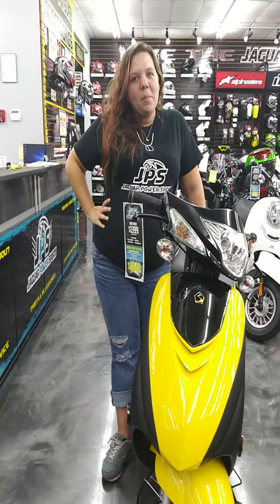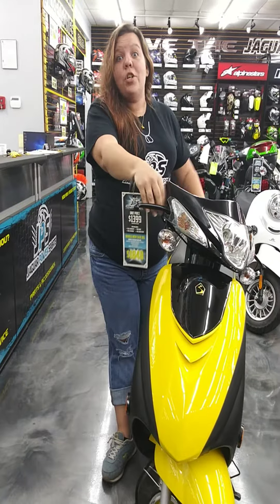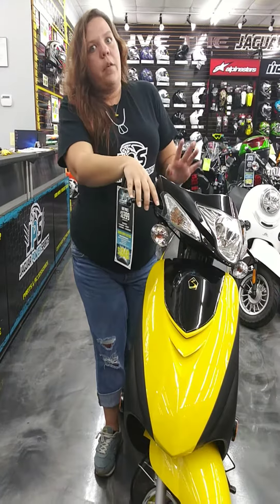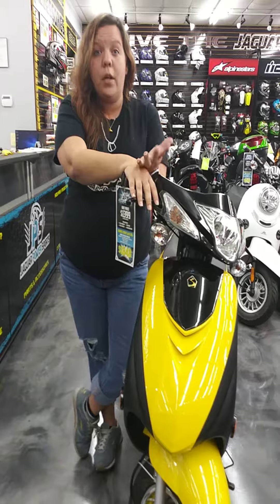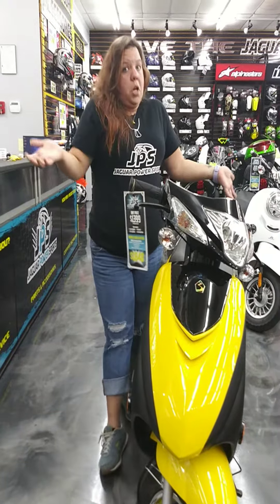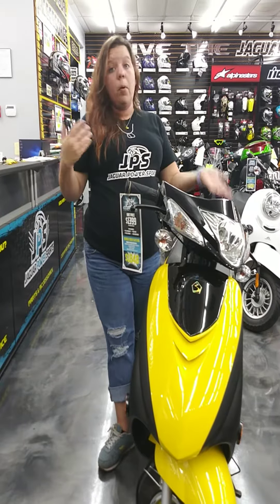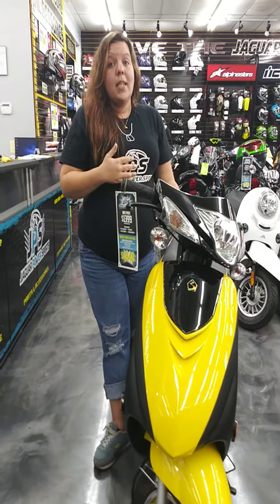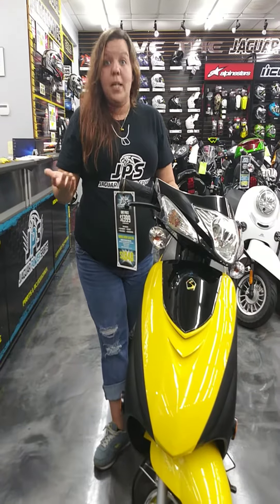What to look for when buying a scooter - Scooter Tips and Must-Haves JaguarPowerSports Tips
Buying a scooter can be very overwhelming!! Here are 3 key questions to ask yourself when shopping around.

Jaguar Power Sports
4680 Blanding Blvd

WELCOME TO JAGUAR POWER SPORTS
We are family-owned and operated. Conveniently located in Jacksonville, FL. Jaguar Power Sports can provide you with the latest and best in motorsports vehicles for sale. From the most recent in ATV technology to the hottest new sports bikes, we can help you find the recreational vehicle that’s made for you. Combine this wide array of selections with our friendly and knowledgeable staff, and we're convinced Jaguar Power Sports will become your only stop for all of your power sports needs. Check out our great selection of motorcycles, dirt bikes, ATVs, and side by side utility vehicles. We also have introduced electric bikes, scooters, watercrafts, & go karts to our inventory! We’ve got two locations to serve you: Jacksonville, FL location or our Atlantic Beach, FL location

Did you know we carry and install generators by Generac? Well, we do! Check out all of our in-stock whole home generators and our portable generators that are fantastic at powering up your RV, camp site, tailgate party or anything else you might need one for!

In all of Jacksonville, FL, there isn't a friendlier or more knowledgeable staff than ours. We're happy to help you find what you've been looking for, whether it's the perfect recreational vehicle, parts & accessories or if you need your powersports vehicle serviced. Check out our catalogs and see what we have to offer. If you need help in making your selection, call or stop in. We're always ready to help!

We also offer secure online financing so you can save not only time, but money! Good credit, bad credit, no credit, no problem! We will work with you. And we offer layaway on most items too! Get started by filling out our secure online finance application today.

WHY JAGUAR POWER SPORTS
Unlike the other big ATV, motorcycle, and side x side online mega shops, we like to keep it real...a little more down-home style. Shopping online is quick and easy, but we recognize that people like to talk to a real person sometimes. While we're here in our shop and all of you are all over the USA, we're gonna give you different shopping experience.

Instagram, YouTube channel, and Facebook. We love to get comments and videos from our fans as well! With a huge fan base of over 30,000 followers, we’ve had some great times. Learn more about how you can get your picture or video featured!